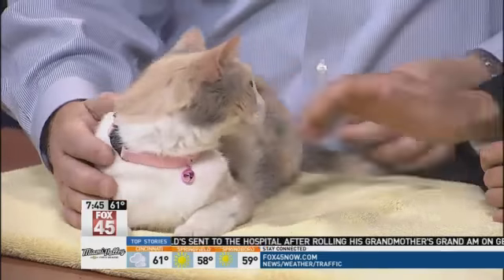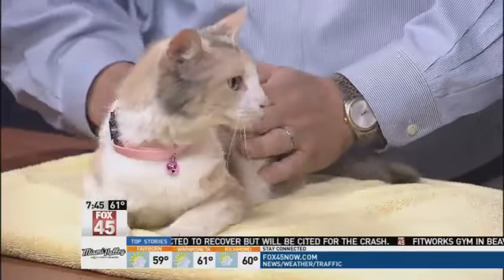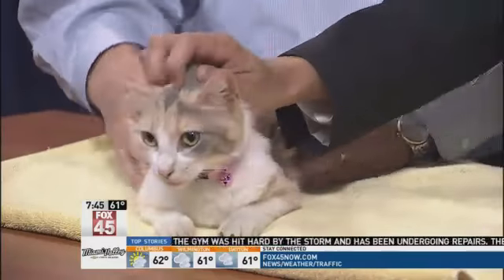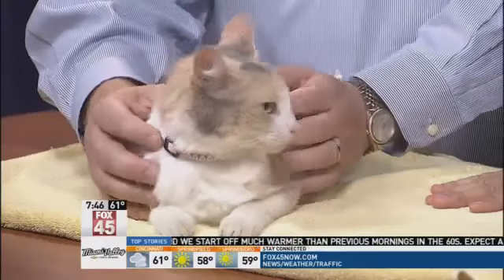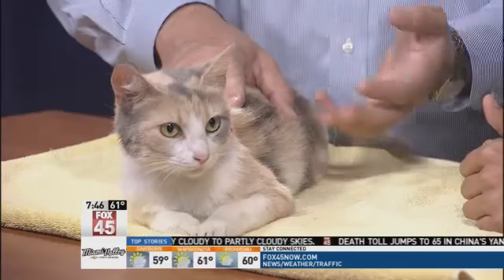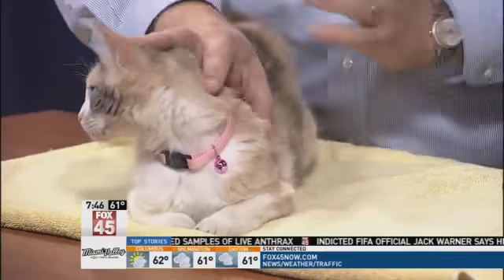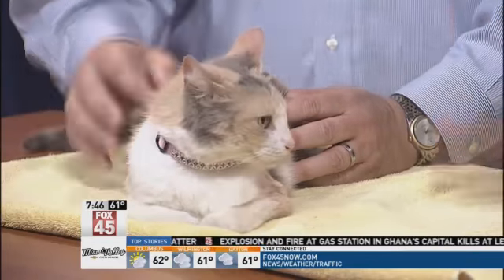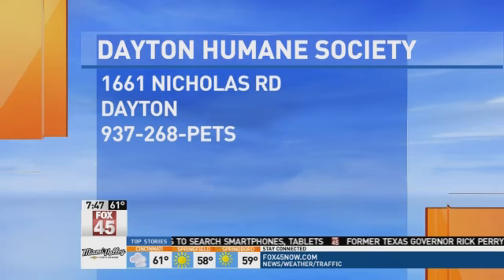June Is Adopt A Shelter Cat Month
Reese is a 3-year-old dilute calico who came to the Humane Society from the Animal Resource Center. She had just had a litter of kittens (all of which are also up for adoption at Humane Society offsite adoption locations) and now has been spayed and is looking for her new forever home. She is a very sweet girl who loves to be held and does well with other animals. Since June is Adopt a Shelter Cat Month, Humane Society of Greater Dayton is  doing a special Real Housecats of Dayton promotion where all cats and kitten adoptions will be just 0 all month long. Plus, to start them off on the right foot, we will send each fabulous feline home with a sparkly toy and a jeweled collar.    HUMANE SOCIETY OF GREATER DAYTON 1661 NICHOLAS RD DAYTON 937-268-PETS